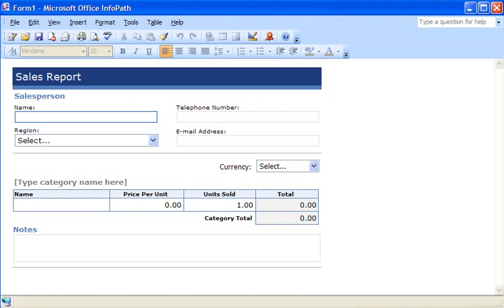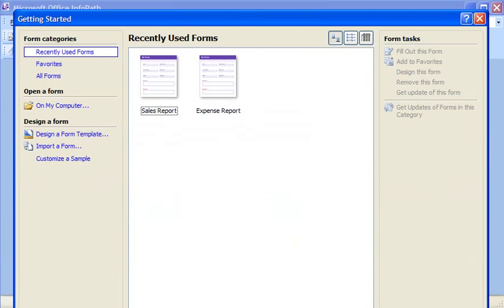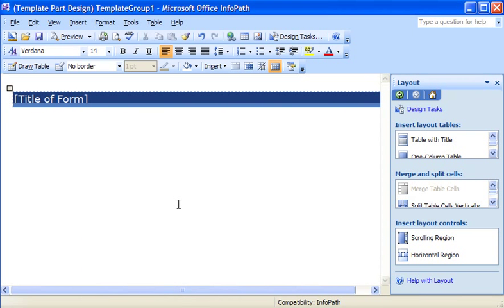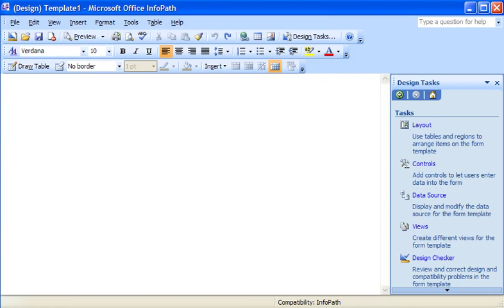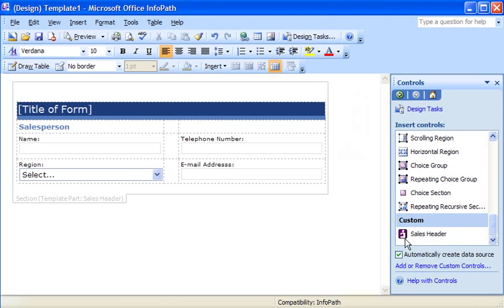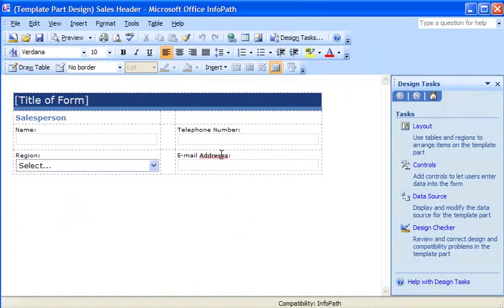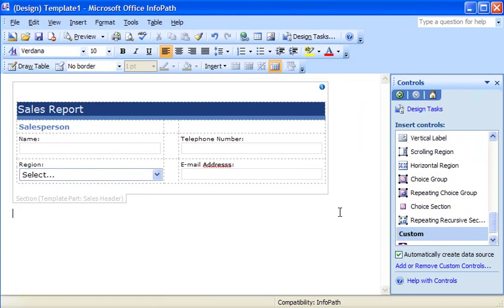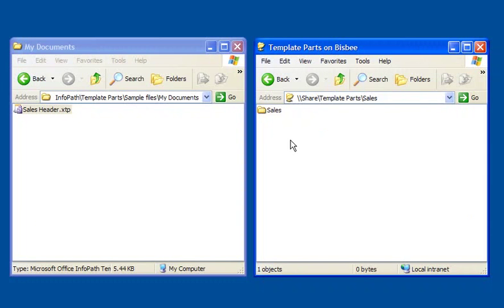InfoPath 2007 Demo: Create reusable template parts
Watch the demo to see how to create a new template part in Microsoft Office InfoPath, test it, make corrections in it, and install it on your computer. After that, you can use it over and over and share it with other form designers in your company.